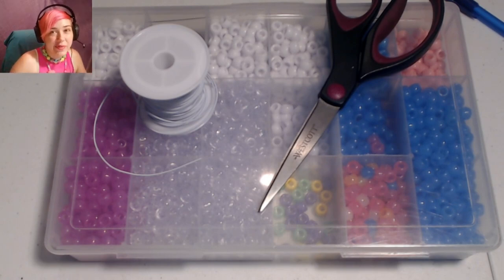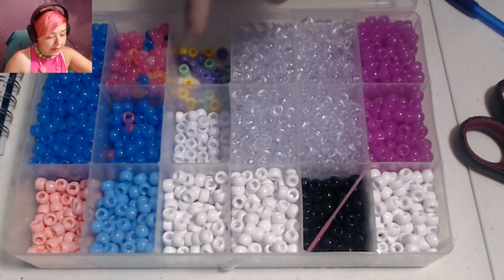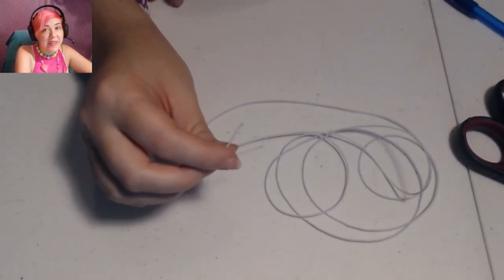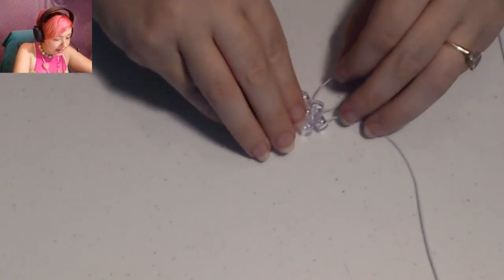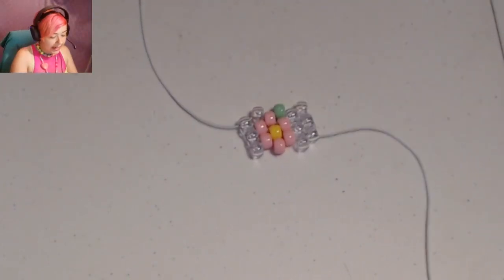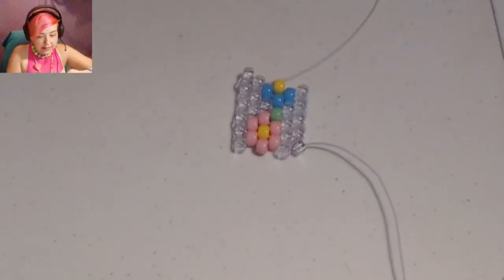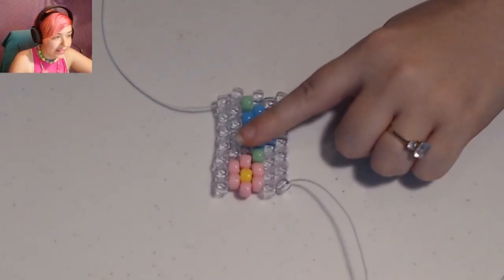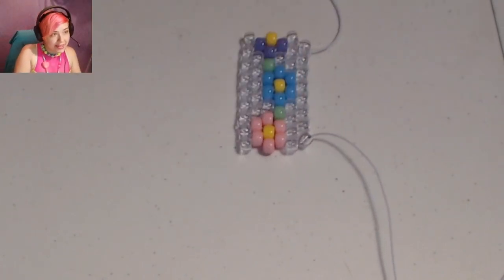Kandi Cuff Tutorial Daisy Chain Pattern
This pattern came out so cute! x3 Click here for the diagram! You can also find this bracelet in my store!

Where I got this string

Instagram, Twitter and Facebook: VickysKandiShoppe